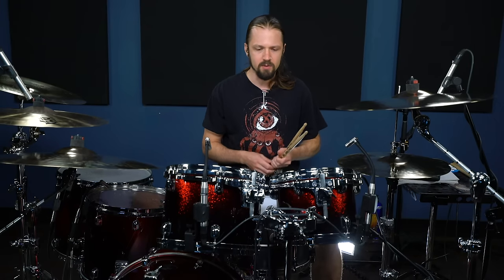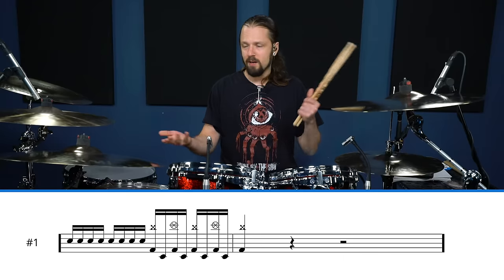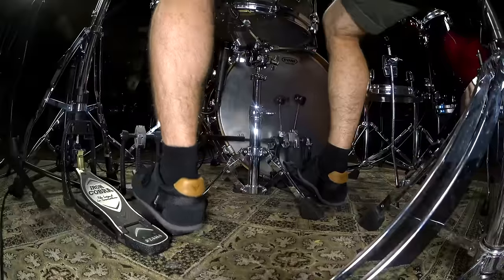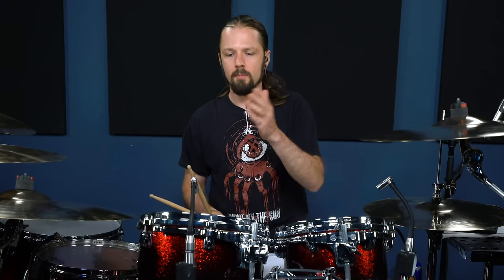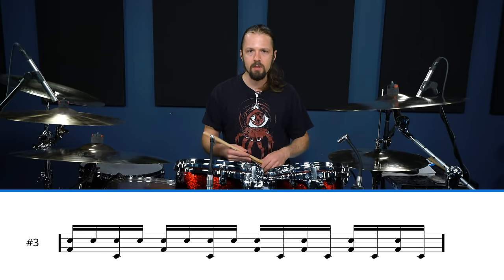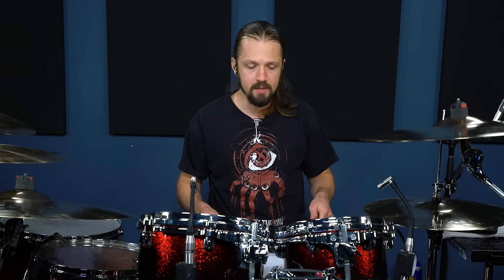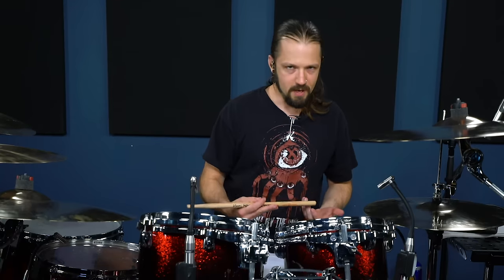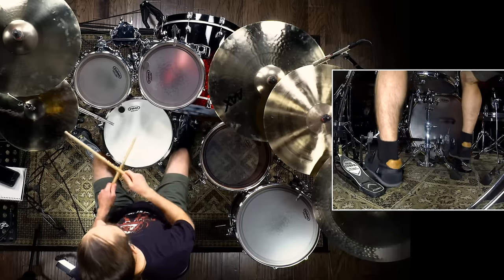5 Metal Chops You Need To Know (Drum Lesson)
Ash Pearson from Revocation is ready to shred with some heavy chops every metal drummer should have in their arsenal:

1. Double bass flourish
You might play this at the end of a thrash beat or use it instead of a tom fill. Roll on the snare, then move to 8th notes on the cymbals while you play 16ths on your feet.

2. Sextuplet fill
The phrase is RLRLFF. Experiment with it – try it between your snare and toms, adding splash accents, and whatever else you think would make it sound even more awesome.

3. Hand to foot swap
Start with 16th notes on your hands over 8th notes on your feet, then switch to 8th notes on hands and 16ths on feet.

4. Hammer blast note value swap
Keep your hands blasting in unison and match them with your feet. Partway through the exercise, double the notes on your feet while keeping your hands consistent.

5. 3 over 4 groove double bass pattern
Your right hand plays quarter notes in this 3 over 4 polyrhythm. First, try the snare and single bass drum combination:

Then give it a shot with double bass keeping steady underneath:

If you’re just learning these skills, don’t forget to try these at a slow tempo and work your way up. You’ll be ripping around the kit in no time!